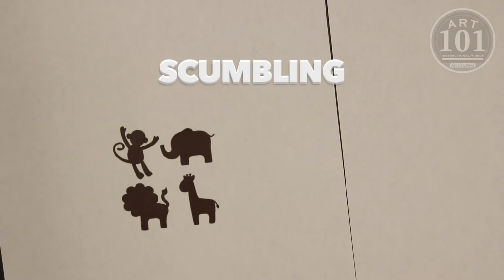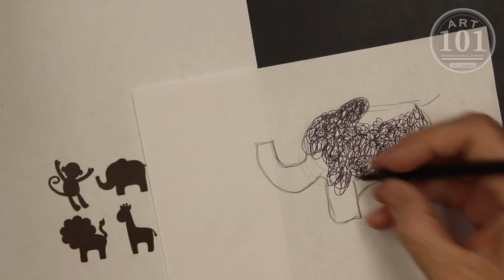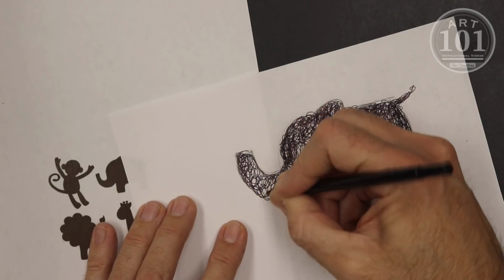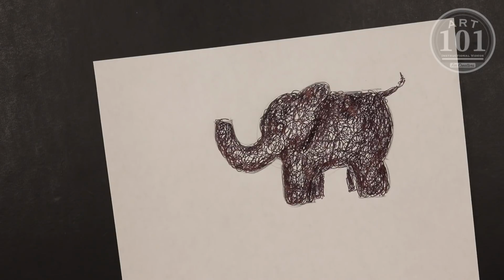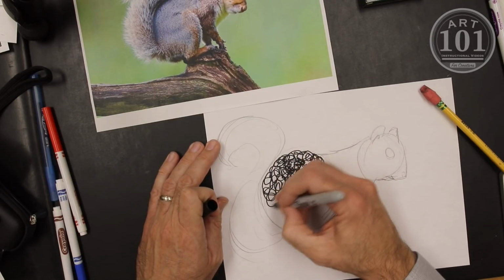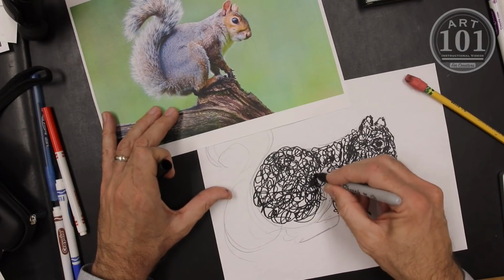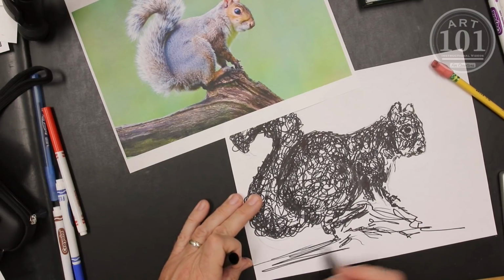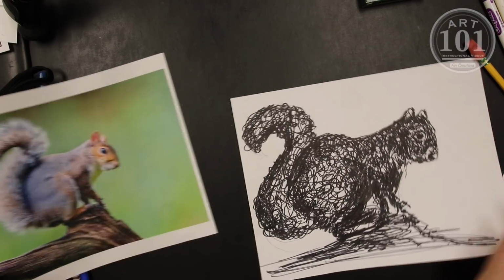The Value of Scumble Drawing - TK - 6th Grade - Art Lesson 7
In this lesson we discuss creating value with the technique of scumbling. All you need is a piece of paper and an pen or pencil to join in on this art experience.  We start off with a simple image for younger students and then get a little more advanced for those that are up for it. I hope you enjoy it.